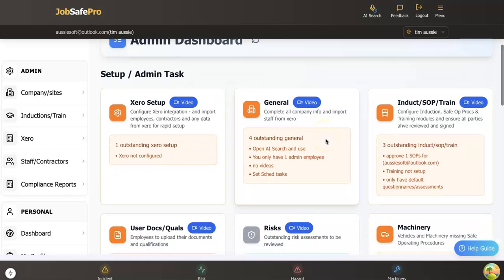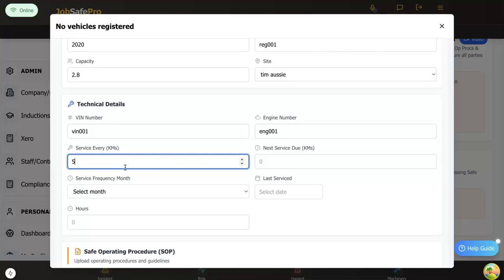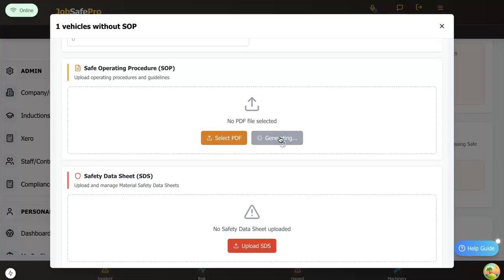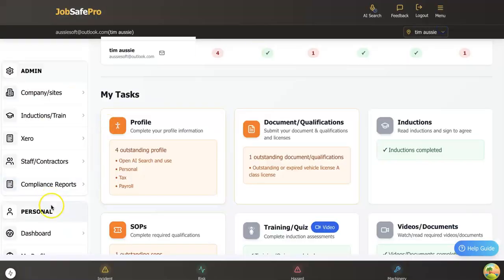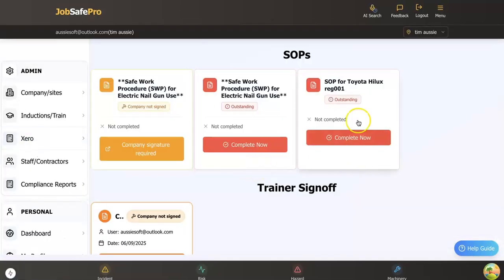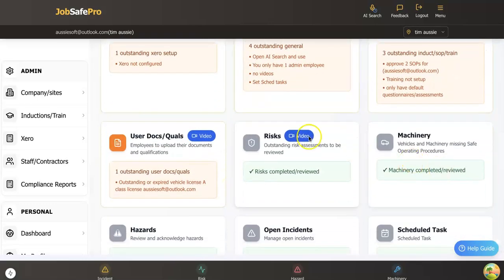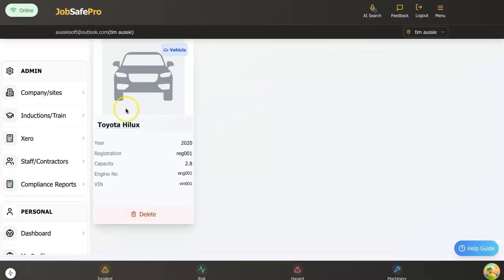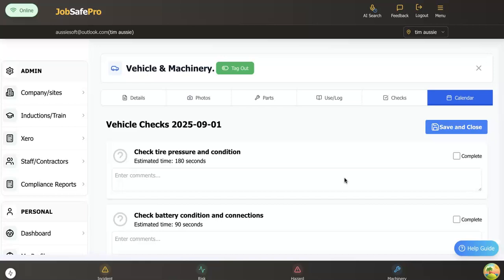Machinery, SOP, Machinery Log, Scheduled Services, Prestart checks and AI